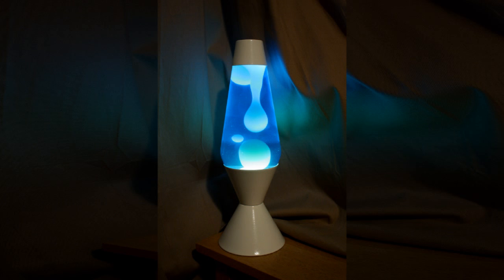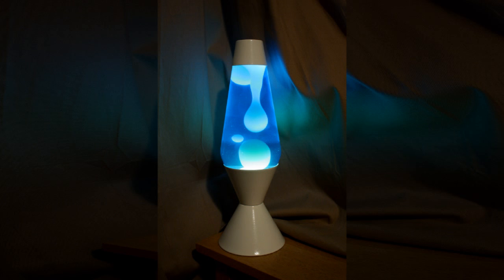SCP-2569 Blood Lamp | object class Safe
This SCP Foundation reading video is about SCP-2569, a "Lava Lite" decorative lamp manufactured by the Lava Manufacturing Company circa 1968, and is composed of materials consistent with other Lava Lite lamps produced during that period of time. SCP-2569 is distinguishable from similar appliances by its unusual mass (which is approximately 21% higher than normal) and lack of an opaque wax solution which normally gives such lamps their distinctive appearance. The words "we are all blod [sic] relatives" have also been inscribed onto the base using pink glitter glue.